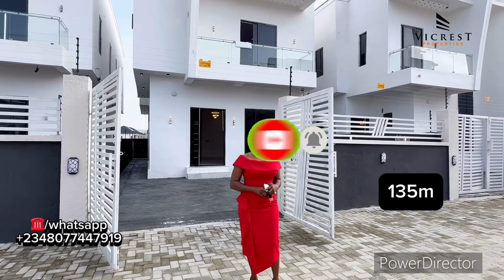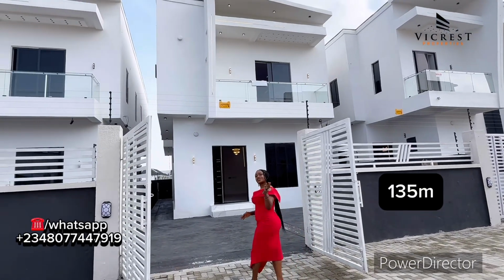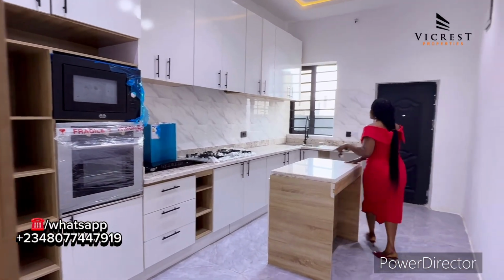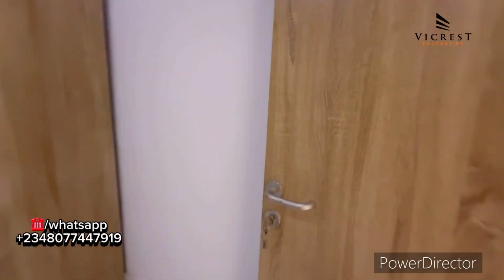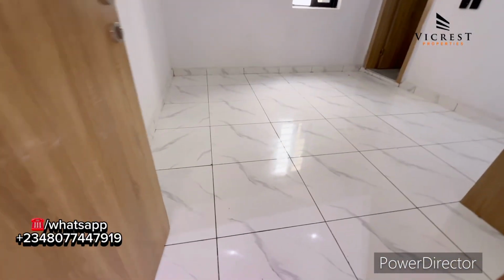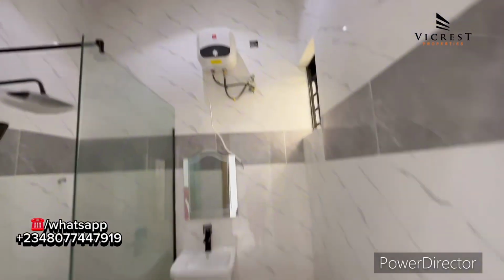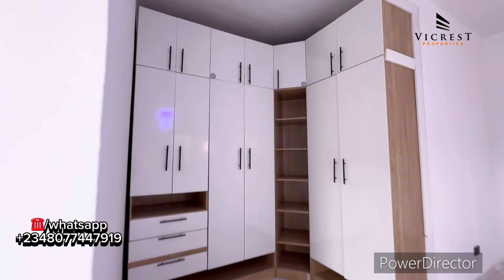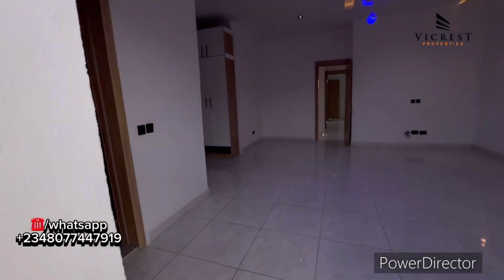House for sale in Lekki Lagos Nigeria: Affordable 4 bedroom detached duplex bq in Ajah Lekki 135m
House for sale in Lekki Lagos Nigeria: Luxury 4 bedroom fully detached duplex bq in Ajah  Lekki  135m

CONTEMPORARY MODERN ARCHITECTURAL 4 BEDROOM FULLY  DETACHED DUPLEX WITH  BQ

FOR SALE
PRICE: 135  MILLION NAIRA
LOCATION: AJAH LEKKI LAGOS
TITLE :C OF O
AVAILABLE. :BUILDING APPROVAL

FEATURES:
• @Brand New
.  @ Call to access estate
• @ Spacious Rooms
• @Secured & Serene Estate
• @Interlocked Compound
• @ High Ceiling
@ @Fitted Kitchen
@@  5 Burner cooker
@@ Microwave
@@ Oven
@ @Shower Cubicle
@@ Bathtub
@@24 hours Security
@@ Bq

vicrestproperties @gmail.com
Follow @vicrestproperties for more beautiful homes and lands

ouse for sale in Lekki Lagos Nigeria: Luxury 4 bedroom fully detached duplex bq in Ajah  Lekki 135m